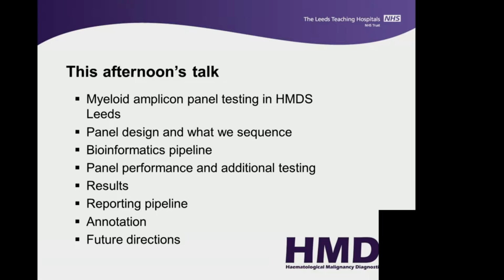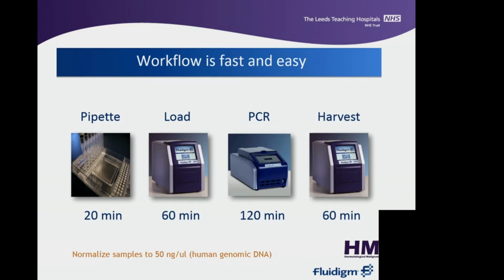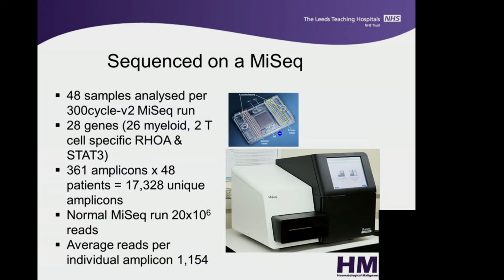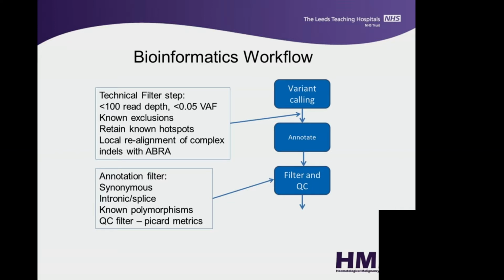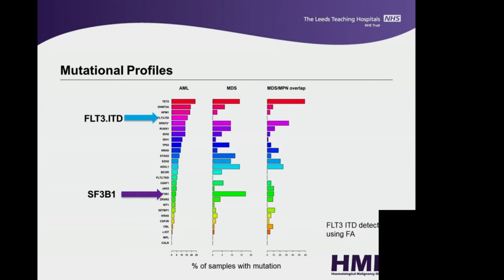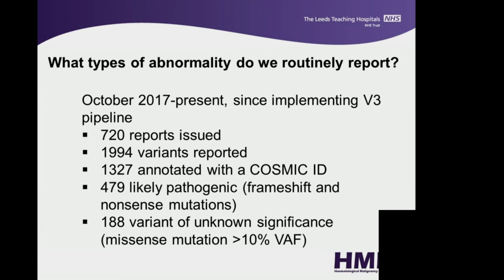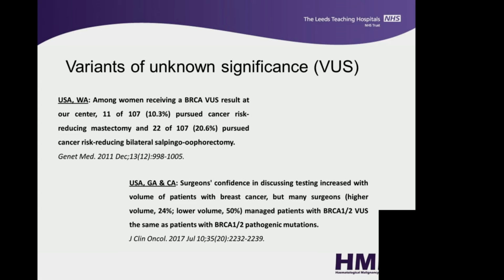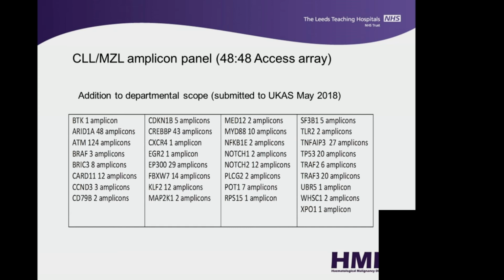Dr Paul Evans - Targeted Myeloid Panel Sequencing in HMDS: The First 8,000 Samples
Dr Paul Evans - Targeted Myeloid Panel Sequencing in HMDS: The First 8,000 Samples, What Have We Learnt So Far?

This presentation was at the UK NEQAS LI 30th Anniversary International Scientific Congress for Clinical Flow Cytometry and Haemato-Oncolocy, held at Sheffield Hallam University on Tuesday 26th June 2018.